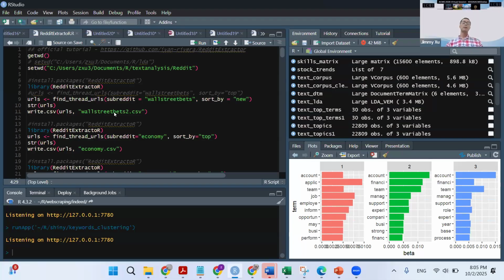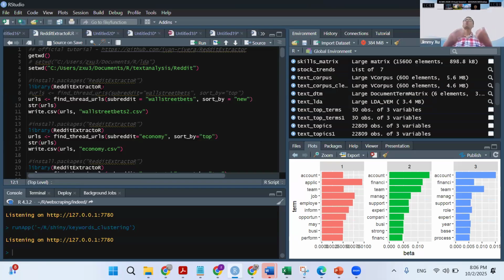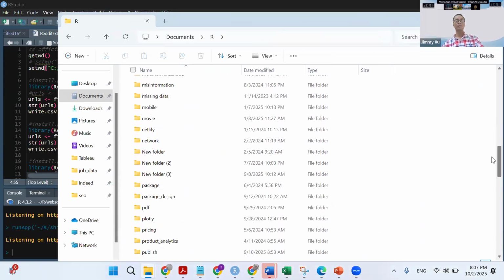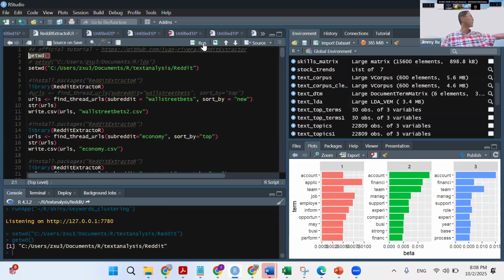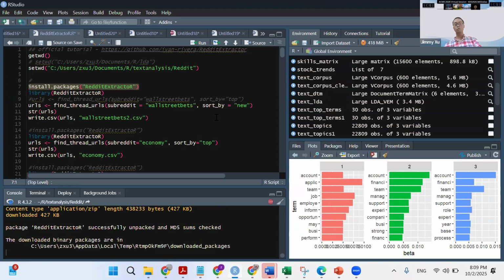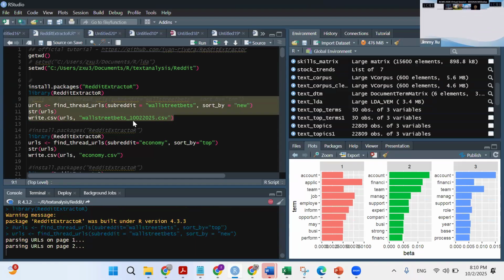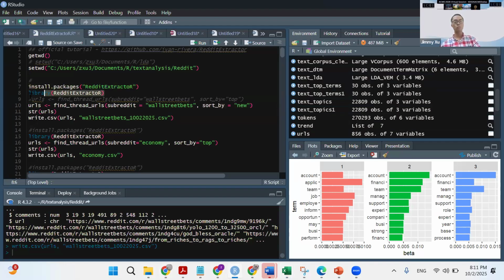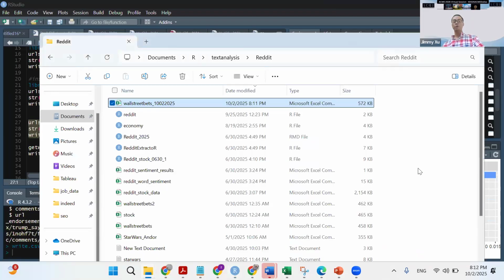Scraping Reddit text data using R and R Studio